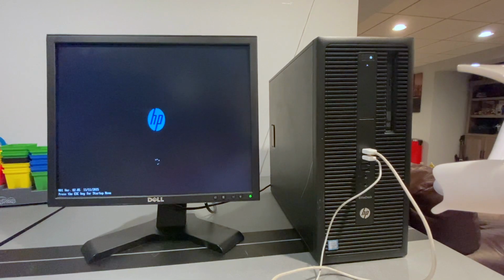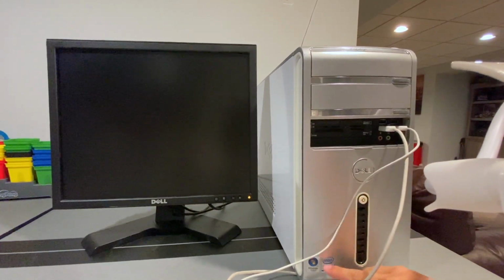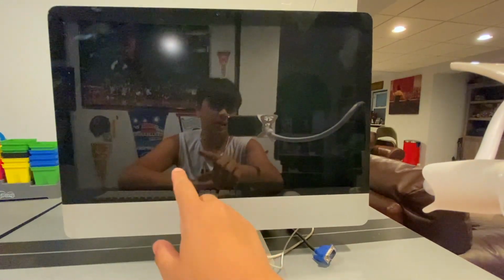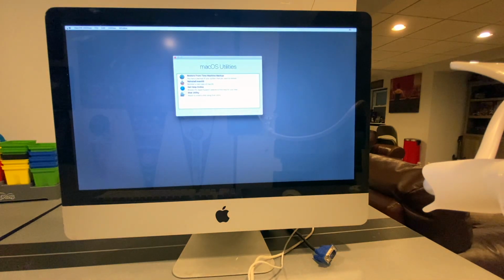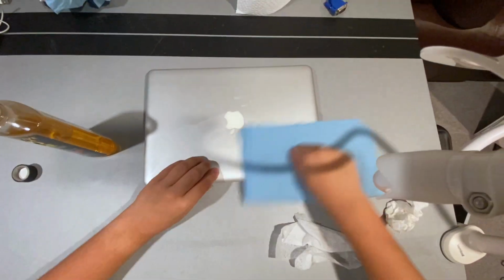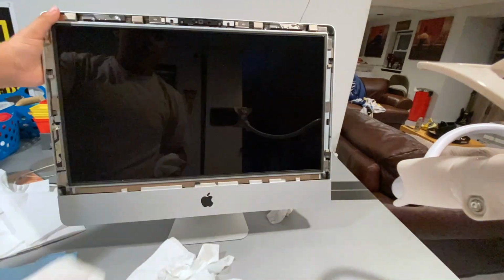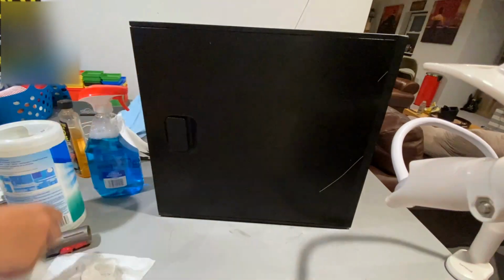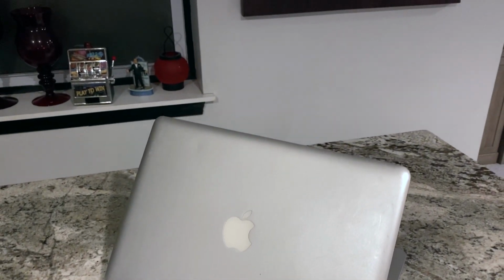I Got 6 Computers For FREE | Can they be repaired?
Me and my friend (@Undead.Jayden ) recently went biking and we got 6 free computers from a tech repair shop that was moving locations. Does any of it work? Watch to find out!

Tags: computers ios apple ios 18 windows 7 windows 10 microsoft mac os x Catalina El Capitan iPod iPod Classic DankPods